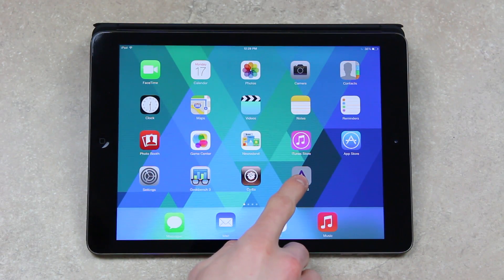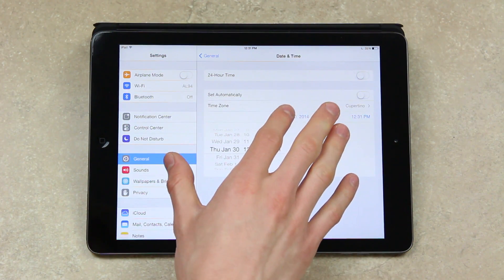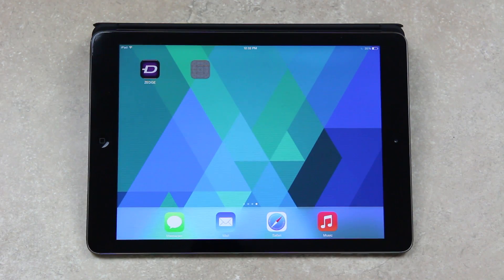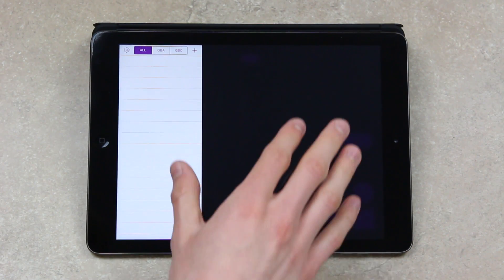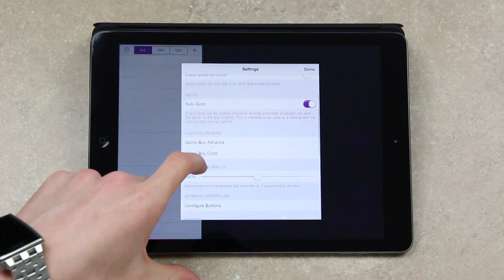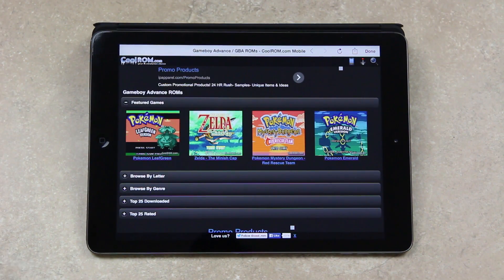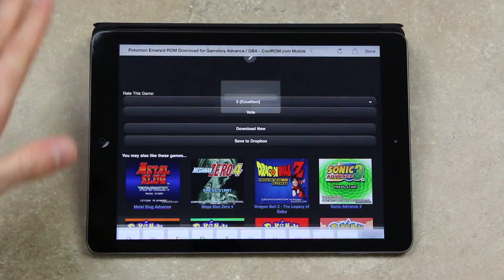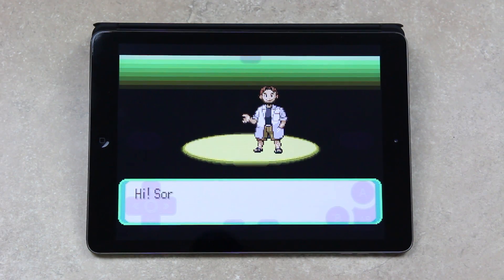NEW Install GBA Emulator Without iOS 7.0.4 Jailbreak FREE Gba4iOS 2.0 iPhone 5S,iPod iPad & Roms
WATCH FIRST

Install Gameboy Advance GBA Emulator on iOS 7.0.4 without a Jailbreak for the iPhone 5S, 5C, iPhone 5, 4S, iPad Air, iPad mini 2, 4,3 and the iPod Touch 5th gen to install Free game ROMs.

Watch this video for instructions on How to install GBA4iOS 2.0 GBA Gameboy Advance emulator for iOS 7 and download the GBC games app

Complete iOS 7. 0.4 Jailbreak and Emulator coverage can be found on my channel!